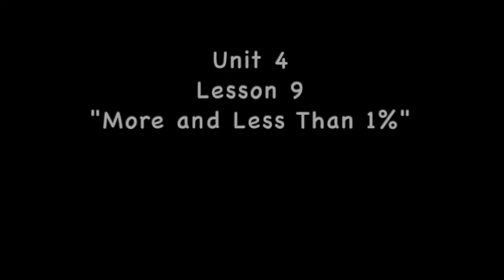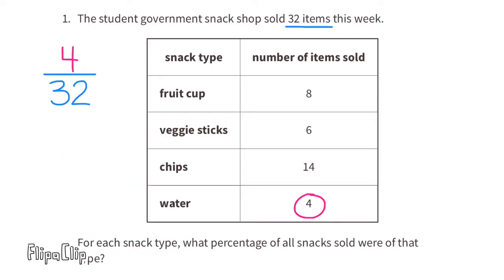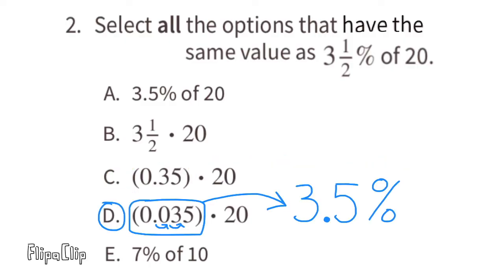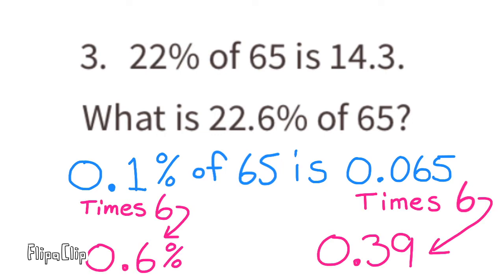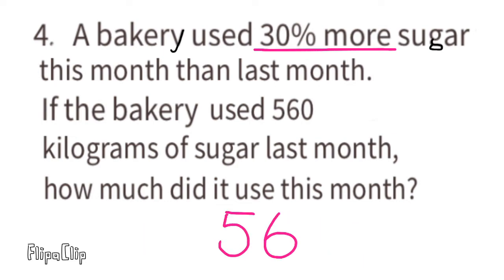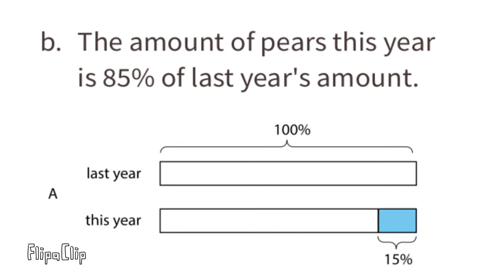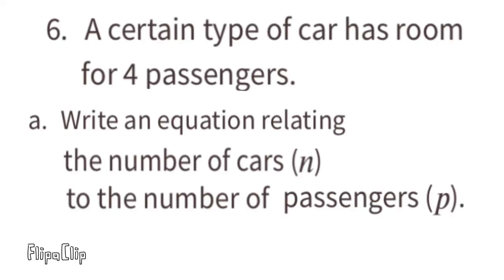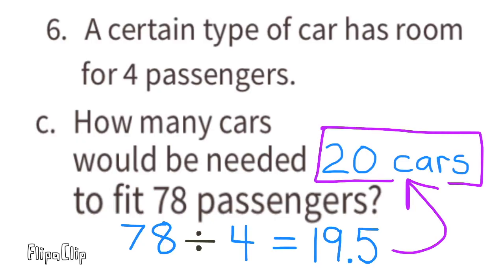😉 7th Grade, Unit 4, Lesson 9 "More and Less than 1%" Illustrative Mathematics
😉 7th Grade, Unit 4, Lesson 9 "More and Less than 1%" Illustrative Mathematics Practice problems. Review and tutorial. Search 749math to find this lesson fast!
7th Grade IM Math 7.4.9. "More and Less than 1%" Practice problems. Review and tutorial.